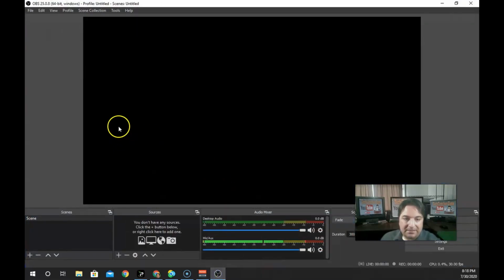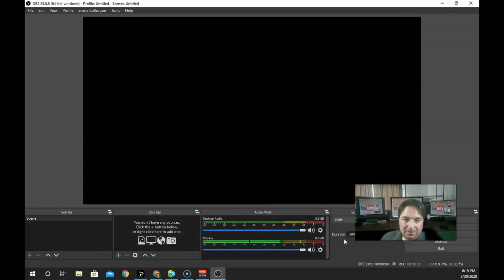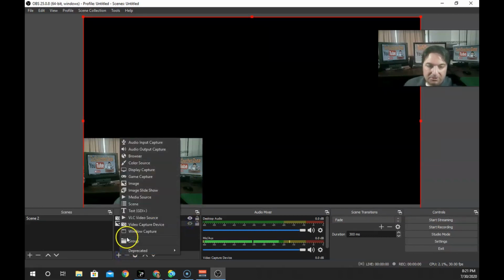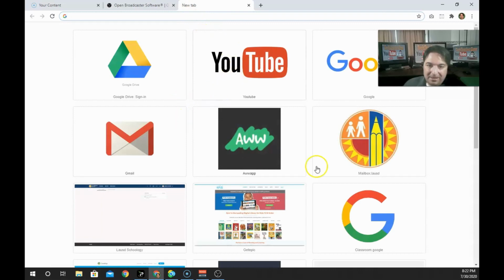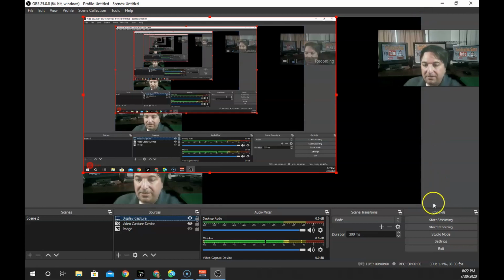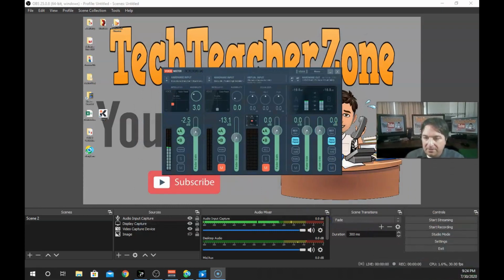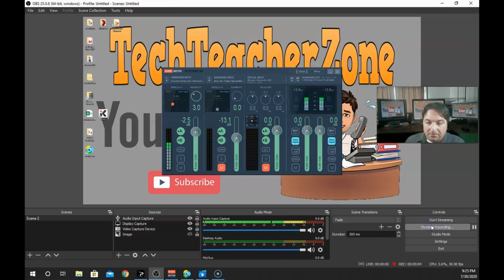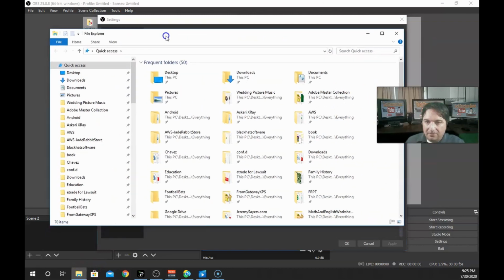How to Record Your Screen with OBS Studio for Beginners - Create a Screencast Video for Free!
This is a basic tutorial on how to setup OBS (Open Broadcast Studio) in order to record your screen and a webcam window.

Voice Meter to make my cheap microphone sound a little better.

The download for this editor is at the very bottom of the page on the Black Magic Design website.

My equipment:
I use cheap equipment.  I am not a professional “YouTuber”.  I simply enjoy making videos so I try to keep things cheap.  If I ever make money from YouTube I will upgrade.  I believe the best way to get better at something is to “just do it” regardless of ability when you start.

These links support Taper Avenue Elementary School’s (PTO) Parent Teacher Organization
Anivia W8 Full HD Webcam
Blue Snowball iCE USB Mic

Use Amazon Smile to support your favorite charity or support Taper Tiger Paws the PTO in San Pedro Ca.